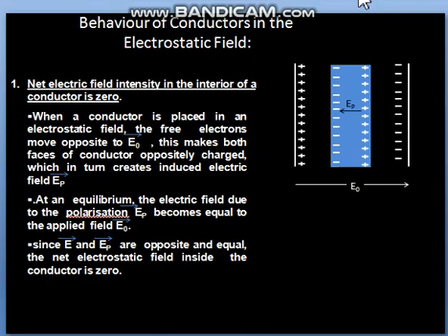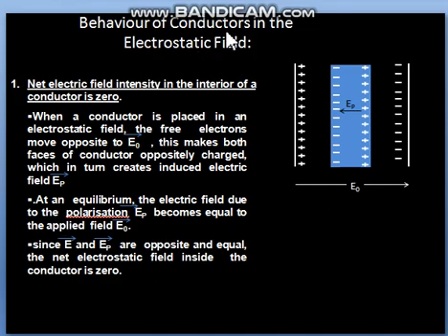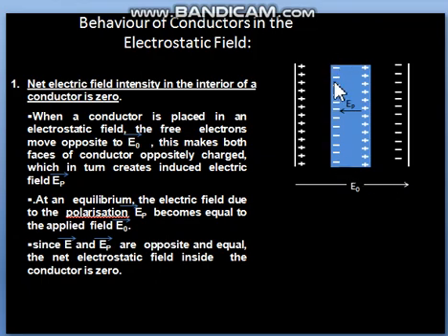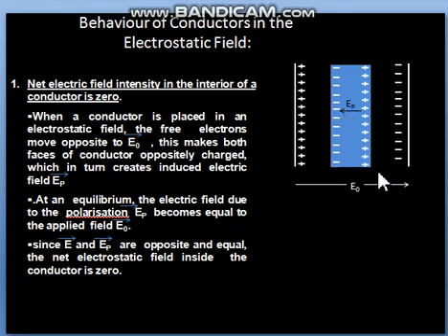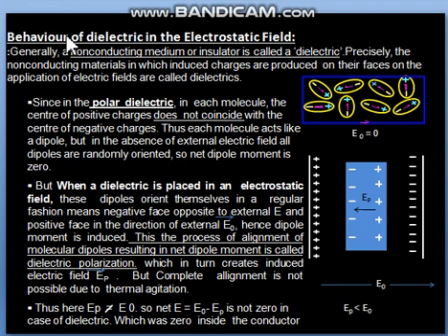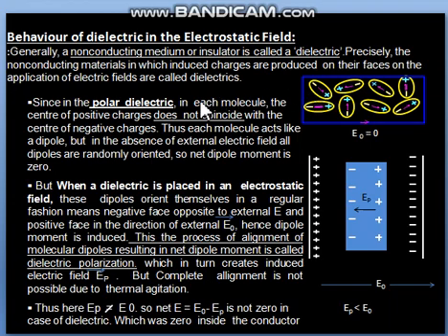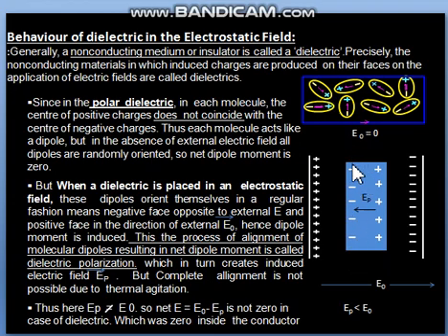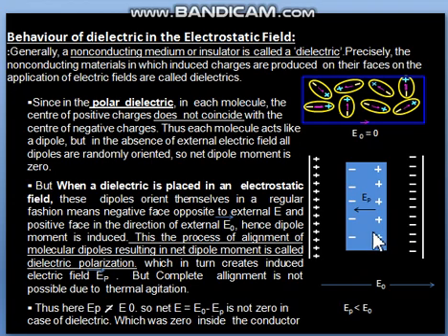Class12th physics, behavior and properties of conductor in external electric field part1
behavior and properties of conductor in external electric field part2